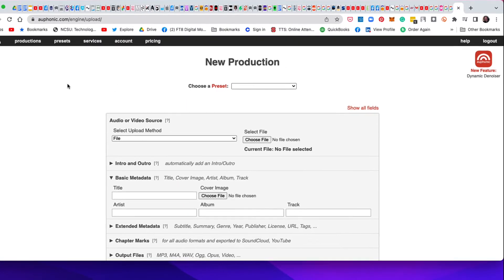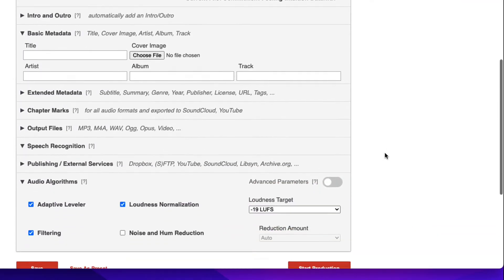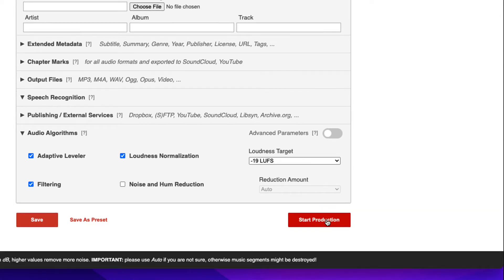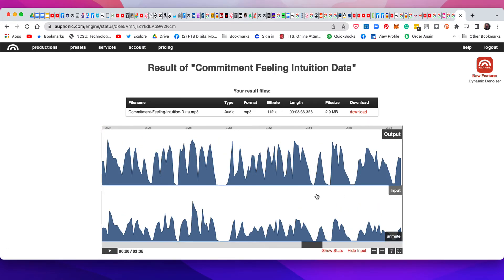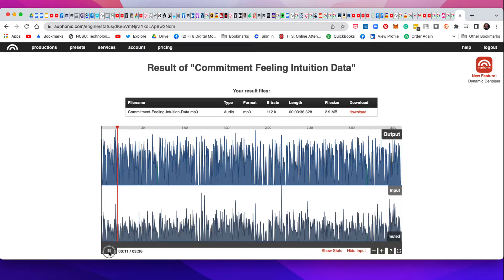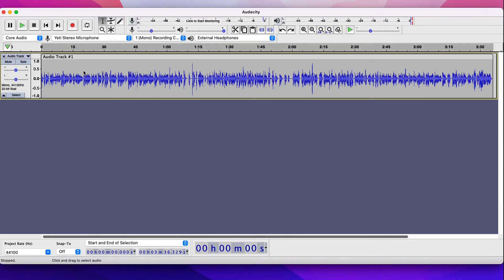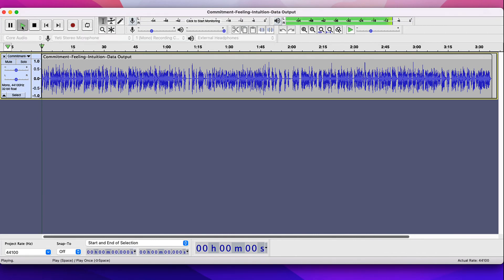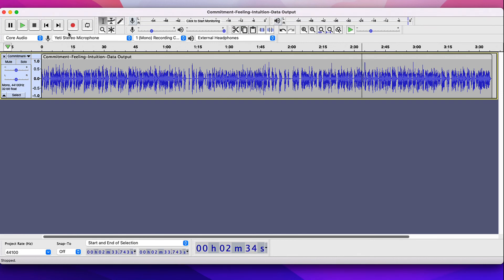Podcast Audio leveling basics with Auphonic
Another useful tutorial about Auphonic "The Complete Guide to Auphonic for Podcasters"